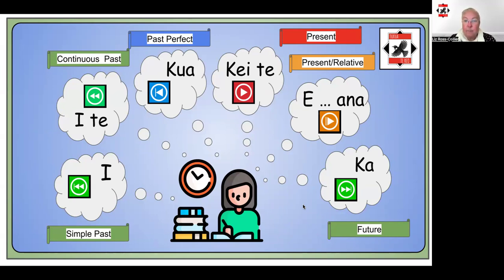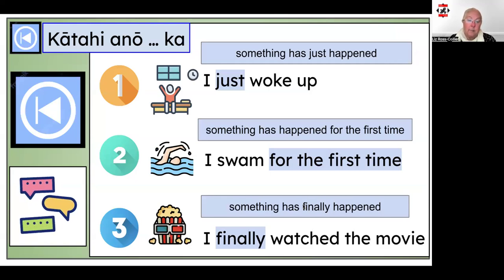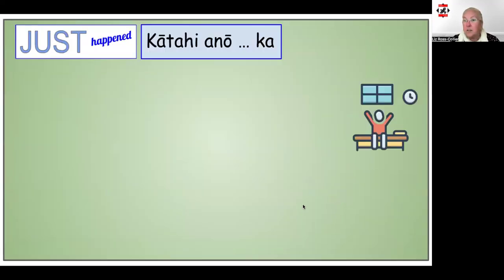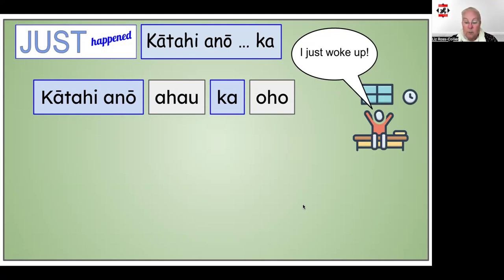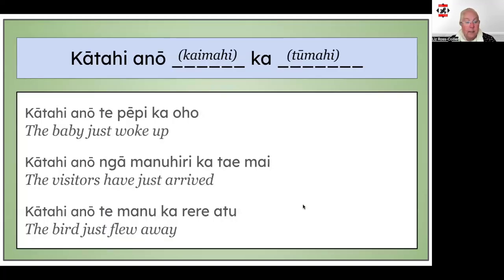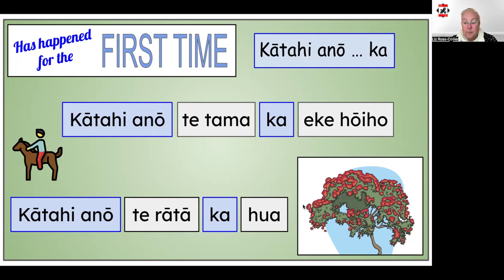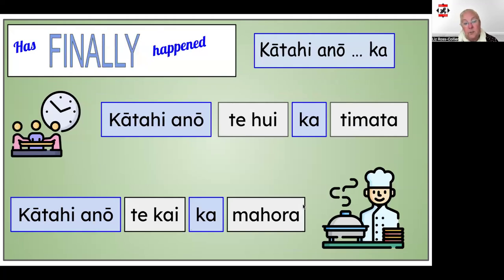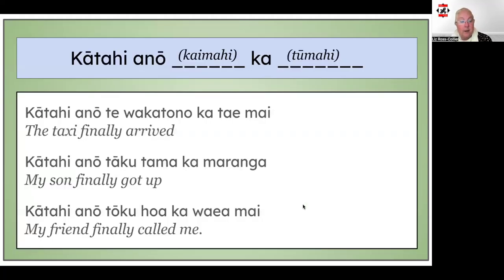Te Kupu Kātahi Part One - Kātahi anō ... ka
Video number one in the series about the kupu "kātahi" uisng the sentence structure "kātahi anō ... ka"

A brief summary of what this video is about:

The phrase “kātahi anō … ka” is a past tense structure in te reo Māori used to express:
✅ Something just happened

🌱 Something happened for the first time

⏳ Something finally happened

🔁 Quick Tense Recap (Tohu Wā)
Tense
Markers
Past
i, i te, kua, kātahi anō … ka
Present
kei te, e … ana
Future
ka

🔧 Sentence Structure
Kātahi anō + kaimahi (doer) + ka + tūmahi (verb) [+ object (with i)]
Examples:
Kātahi anō ahau ka oho.
 ➤ I just woke up.

Kātahi anō ahau ka hoko i tētahi kāmeta.
 ➤ I just bought a scarf.

✨ 3 Ways to Use “Kātahi Anō … Ka”

1. ✅ Something Just Happened (Recent Past)
Kātahi anō te pēpi ka oho. – The baby just woke up.

Kātahi anō ngā manuhiri ka tae mai. – The guests just arrived.

Kātahi anō te manu ka rere atu. – The bird just flew away.

2. 🌱 Something Happened for the First Time
Kātahi anō te tama ka eke hōiho. – The boy rode a horse for the first time.

Kātahi anō te rātā ka hua. – The rātā tree has flowered for the first time.

Kātahi anō a Hemi ka haere atu ki Hawaii. – Hemi has gone to Hawaii for the first time.

Kātahi anō ahau ka mātakitaki i te kiriata. – I watched the movie for the first time.

3. ⏳ Something Finally Happened
Kātahi anō te hui ka tīmata. – The meeting finally started.

Kātahi anō te kai ka mahora. – The food was finally served.

Kātahi anō tāku tama ka maranga. – My son finally got up.

Kātahi anō tōku hoa ka waea mai. – My friend finally called me.

Kātahi anō te waka tono ka tae mai. – The taxi finally arrived.

✅ Practice Tip
Try using kātahi anō … ka in your own sentences when:
Something just happened

Something finally happened

💬 Example Challenge:
Translate these into Māori using kātahi anō … ka:
I just arrived.

My nan finally cooked dinner.

The baby smiled for the first time.

Ngā mihi nui – kia kaha!
 ✨ Practice makes progress!